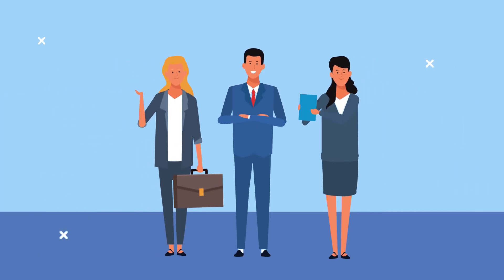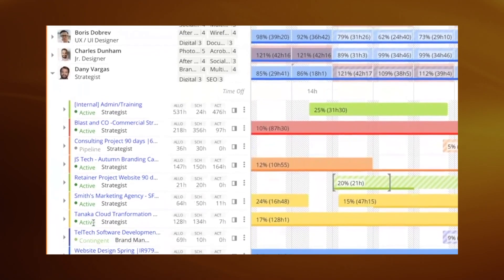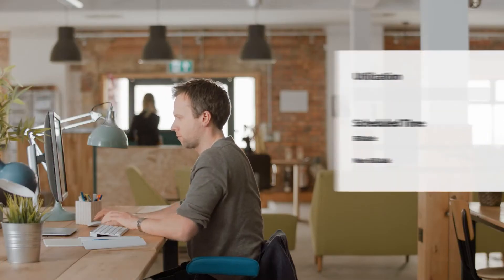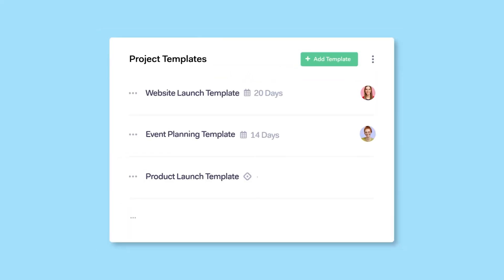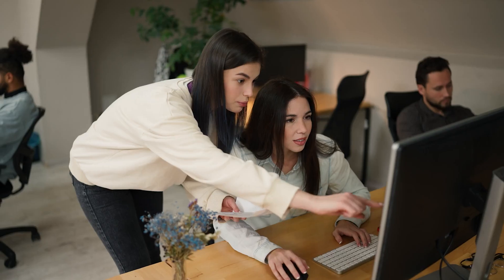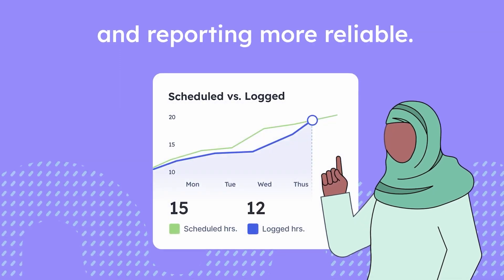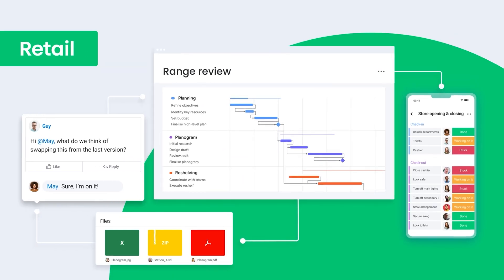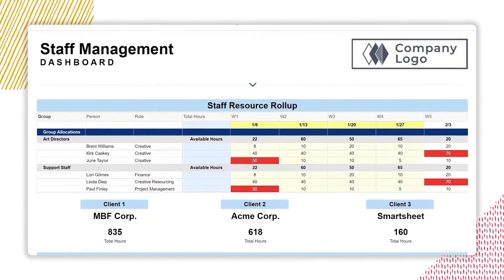7 Best Resource Management Software for Small Teams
Find out the top seven resource management tools that automate project planning, enhance productivity, and help teams stay organized under pressure. Each software solution offers unique features to support effective scheduling, workload balancing, and real-time adjustments for dynamic teams.

Smartsheet
Intro and Animation Credit:
10Studio: